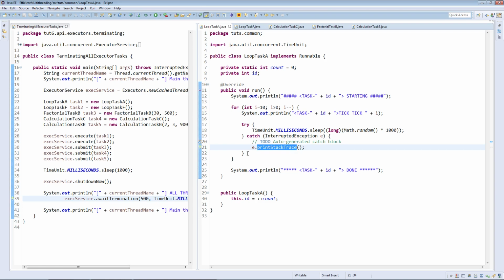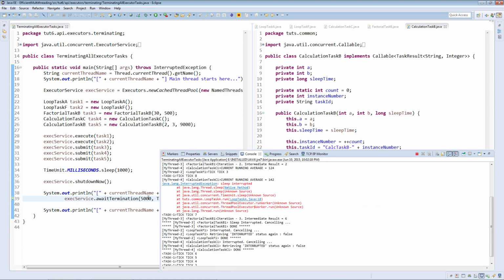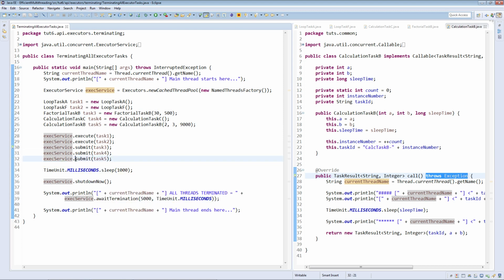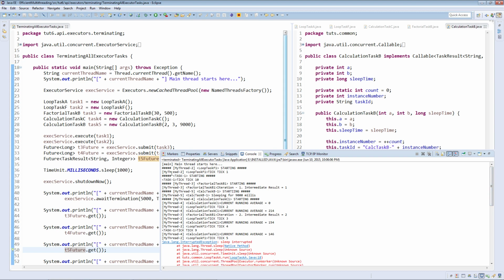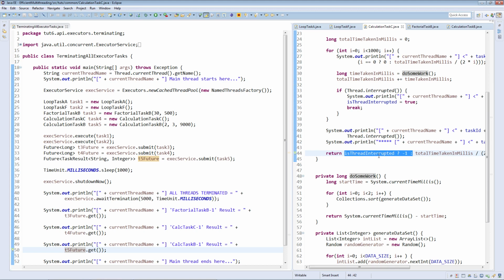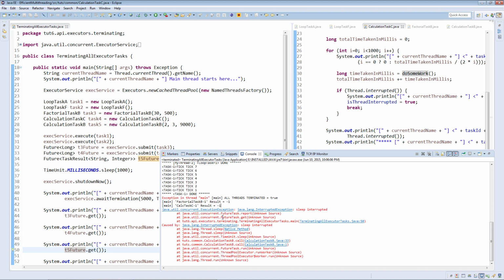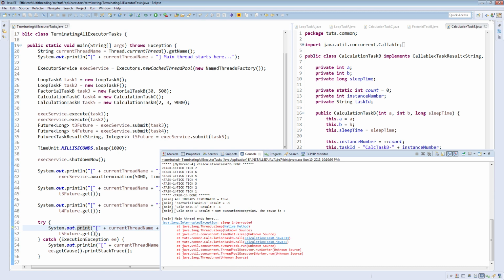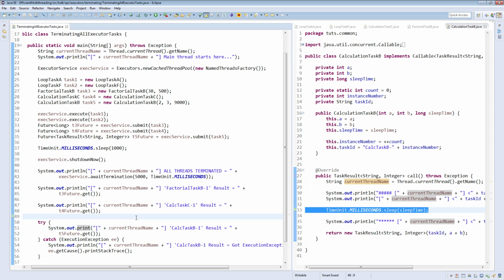Terminating All Executor Tasks In One Shot PART 2 : Efficient Java Multithreading with Executors